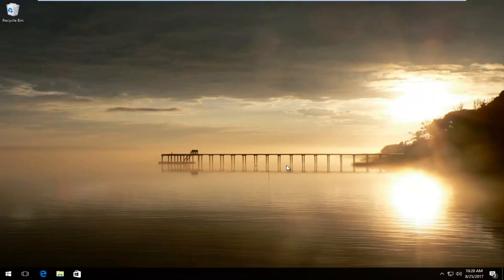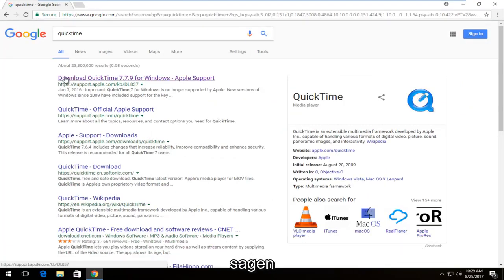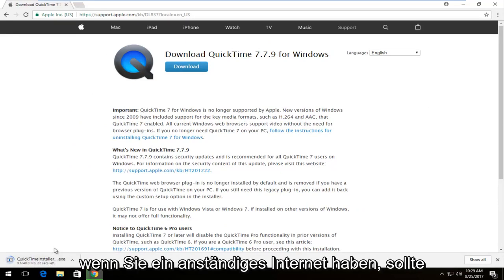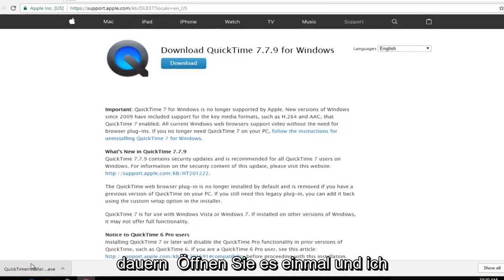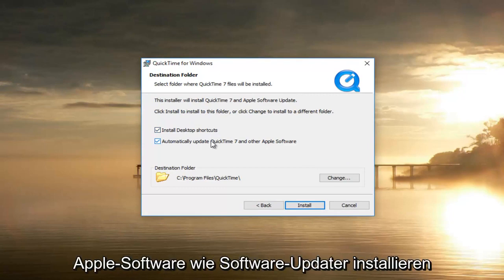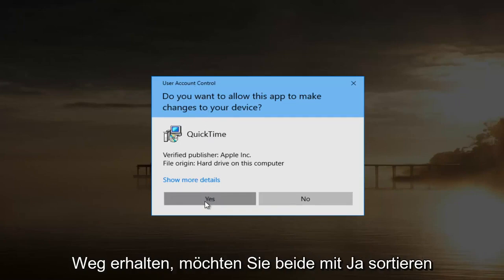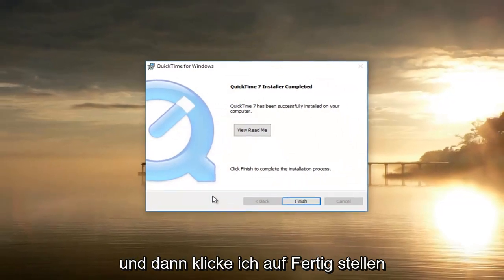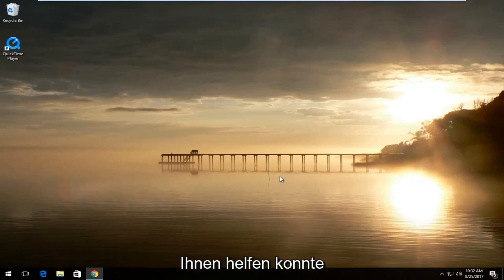Windows 10: QuickTime installieren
So laden Sie den QuickTime Player herunter und installieren ihn.